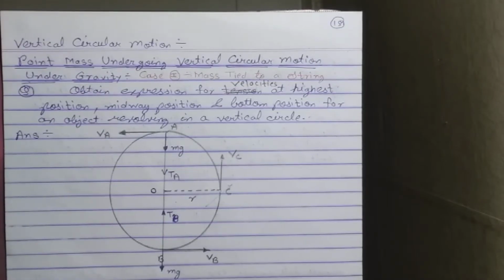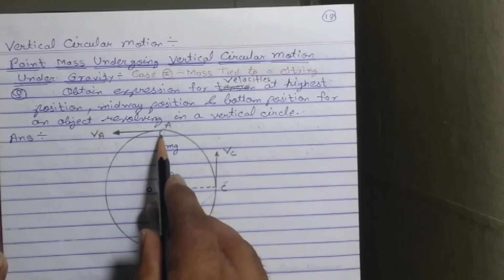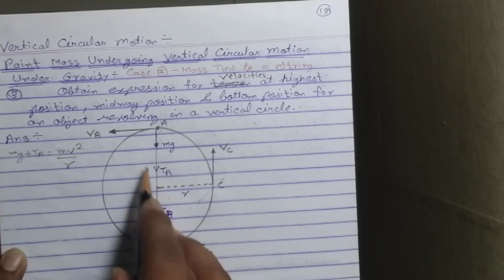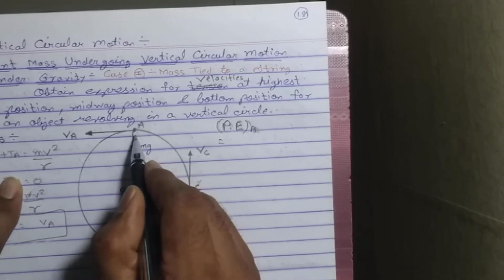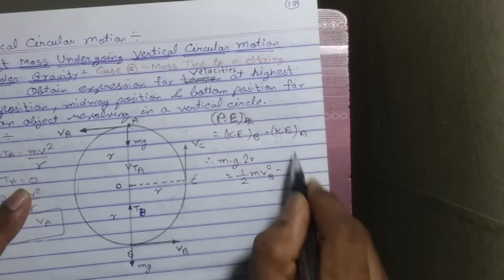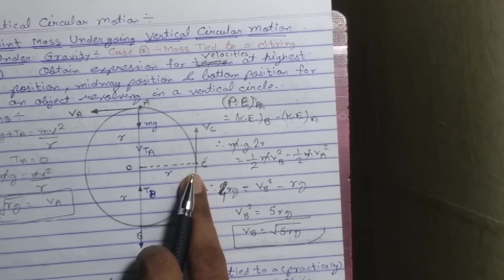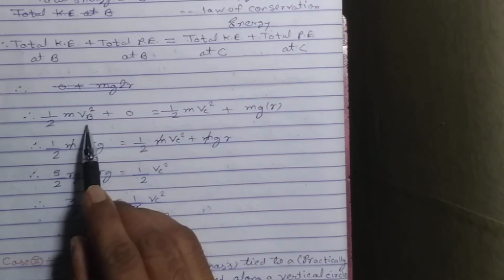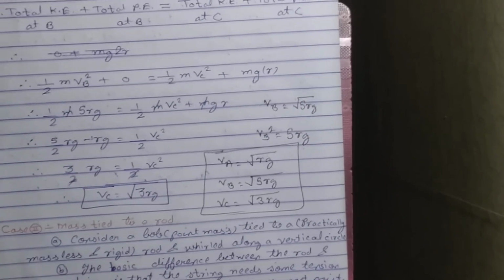Velocities at pt A,B,C FOR vertical circular motion lecture 08